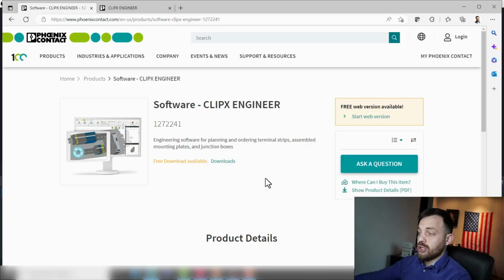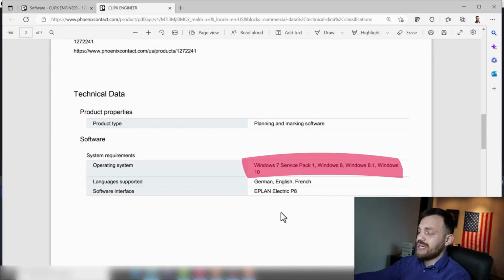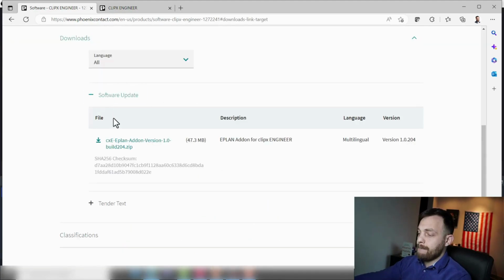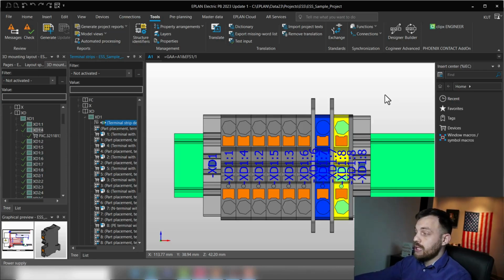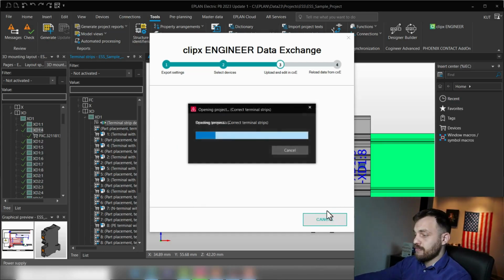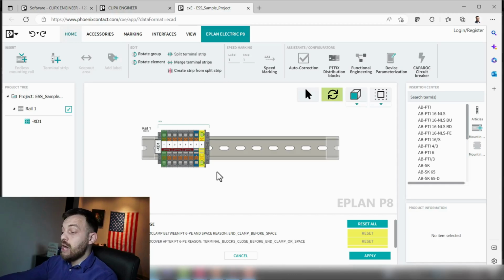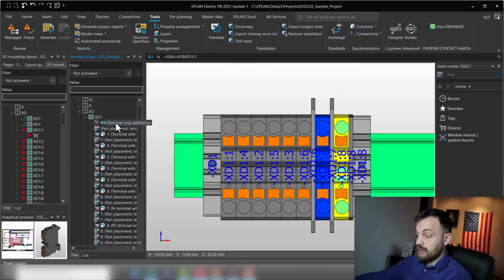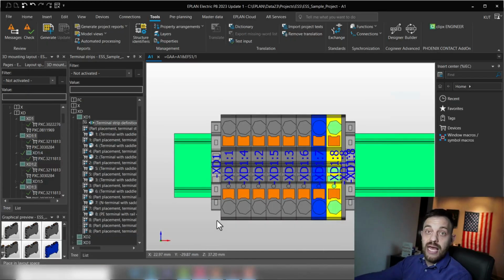How to interface with Phoenix Contact clipx Engineer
What if you could plan your terminal strips not just rudimental, but professionally and efficiently like you would expect the rest of your schematic design?
And what if you could exchange the data seamlessly with your engineering software?
In Todays Video I am testing the interface between clipX Engineer and EPLAN.

▬▬▬▬▬▬▬▬▬▬▬▬ Phoenix Contact clipX Engineer:▬▬▬▬▬▬▬▬▬▬▬▬

▬▬▬▬▬▬▬▬▬▬▬▬▬▬Chapter:▬▬▬▬▬▬▬▬▬▬▬▬▬▬▬▬▬▬
00:00 Intro
00:41 ClipX Engineer Overview
02:02 Download cXE EPLAN Add on
03:27 Export data to ClipX Engineer
04:58 Import data from ClipX Engineer
05:55 Replace Terminals in Pro Panel
06:37 Summary
06:42 Outro